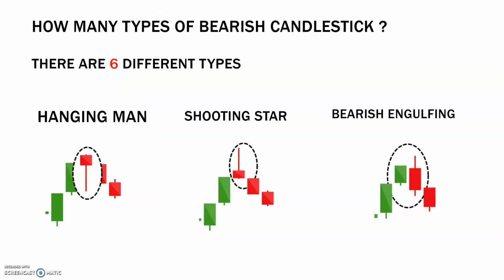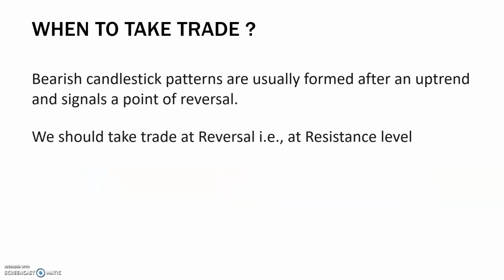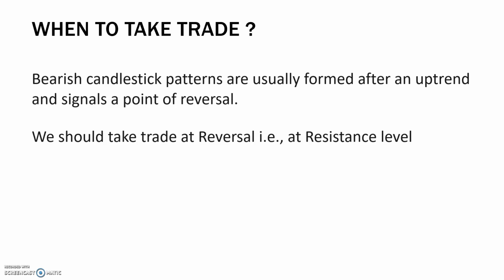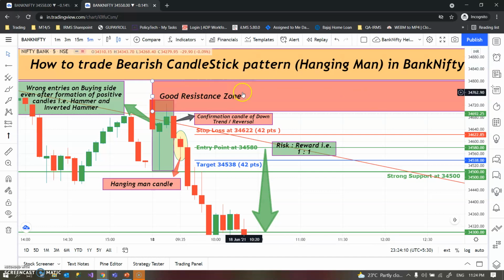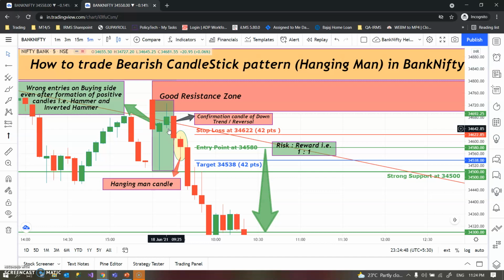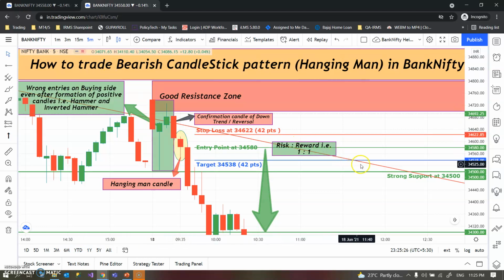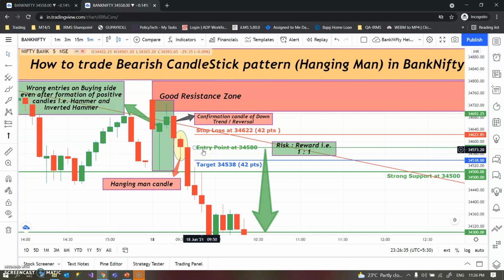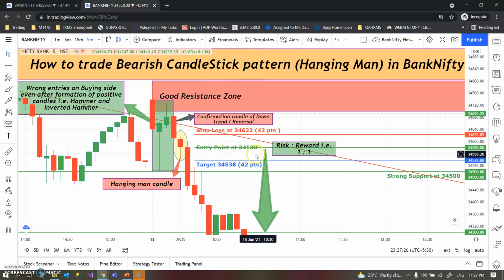HangingMan CandleStick Pattern Trading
This video explain how to take trade with Bearish Candlestick Pattern  (Hanging Man Candle) Formation in Banknifty